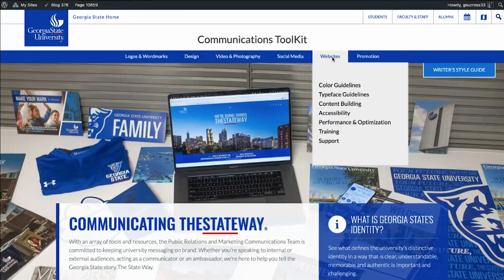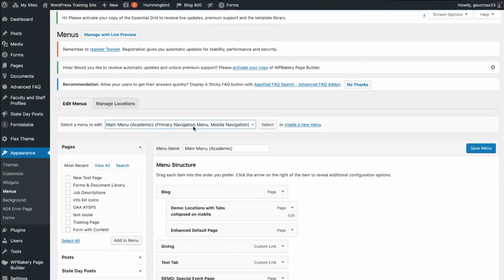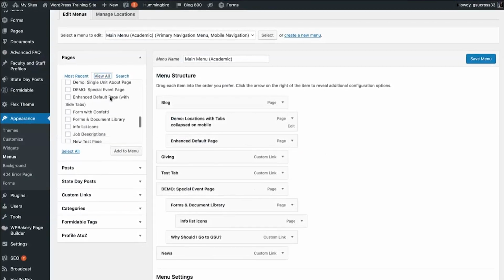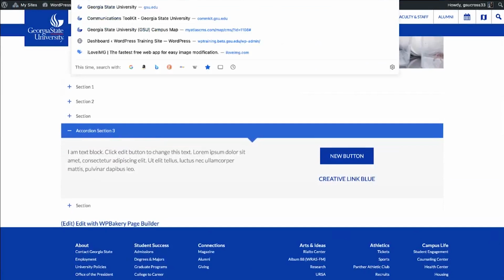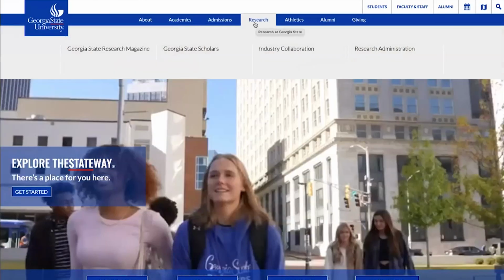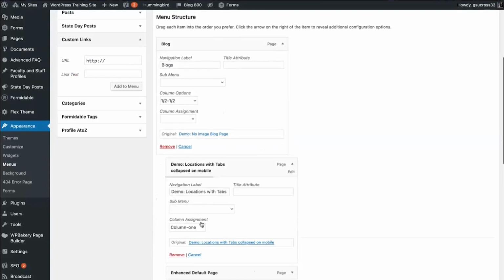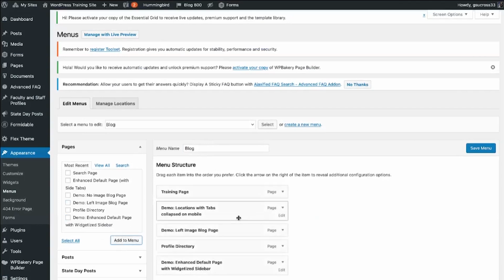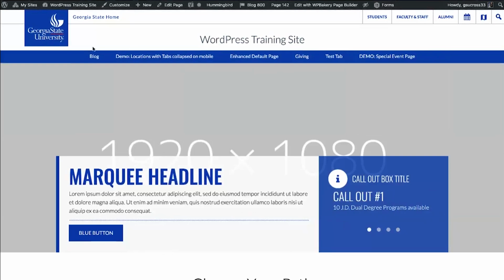WordPress Training - Creating Menus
Creating and editing menus on the GSU WordPress platform.